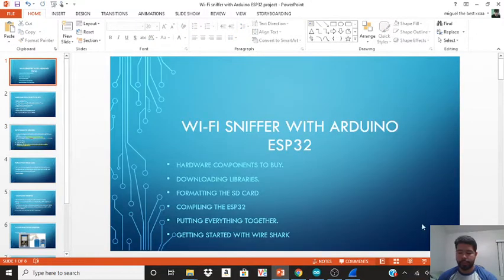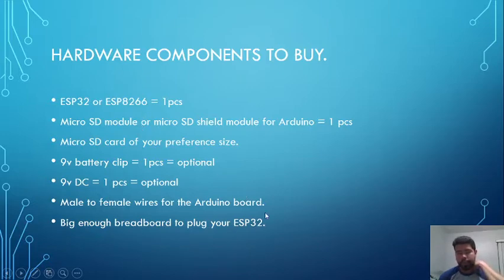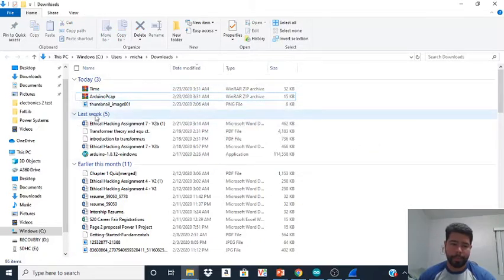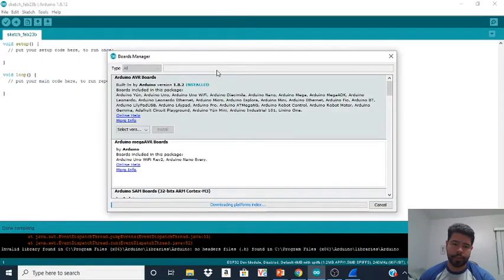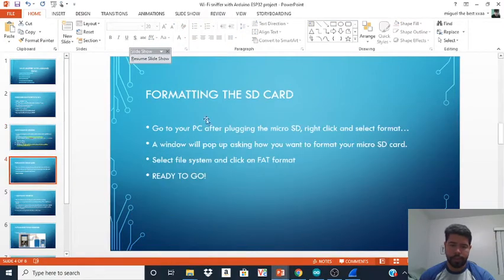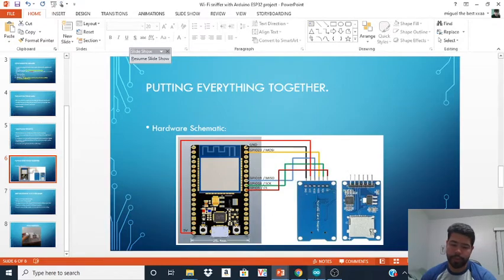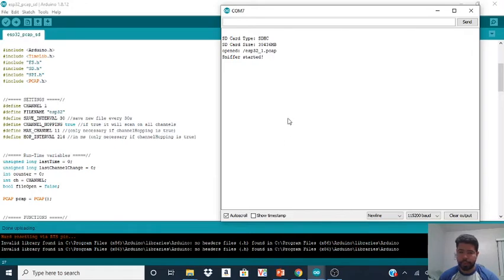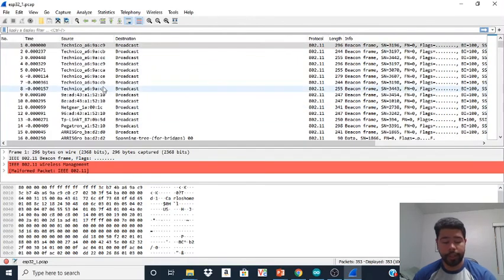Spring2020 EEL4806 WIFISNIFFER Arias Miguel 6144785